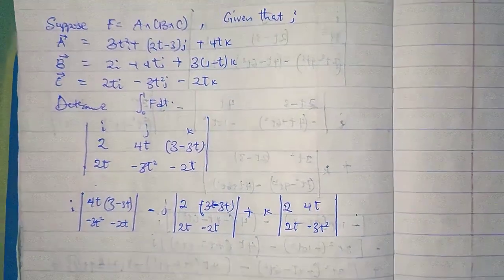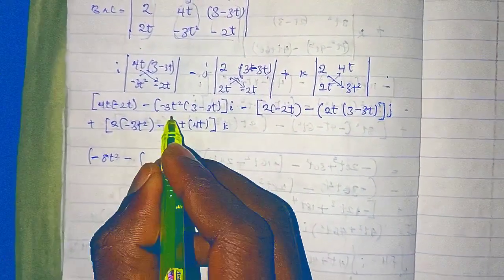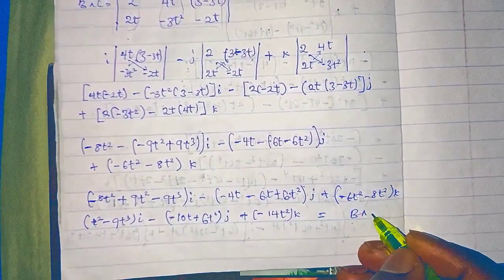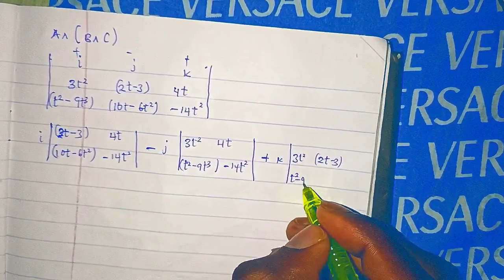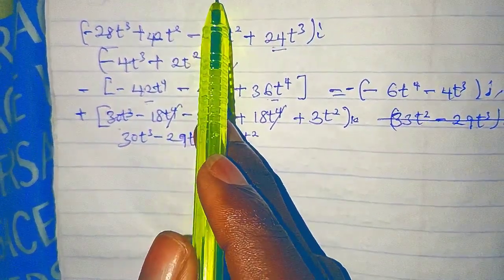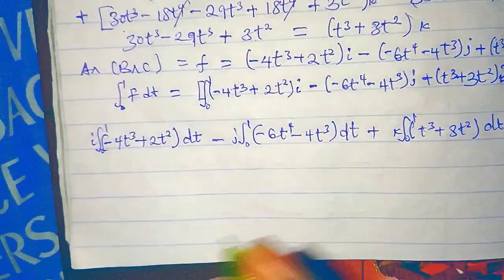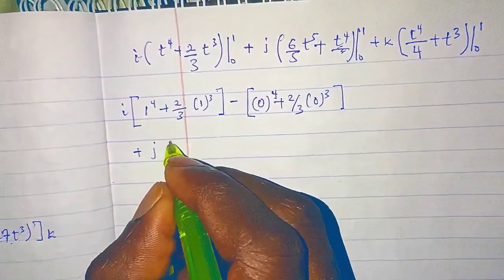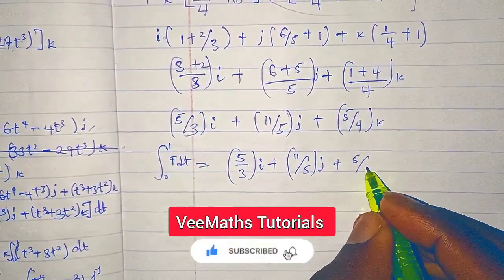Vector calculus (integral of cross vector product)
how to find Ax(BxC) and it's integral at t=(0,1)